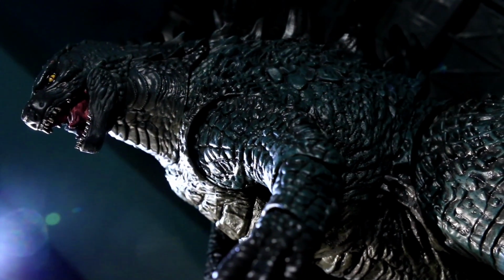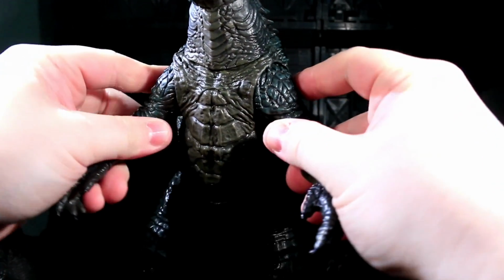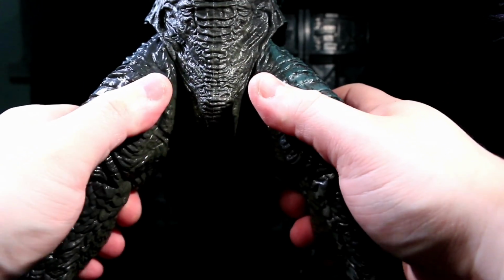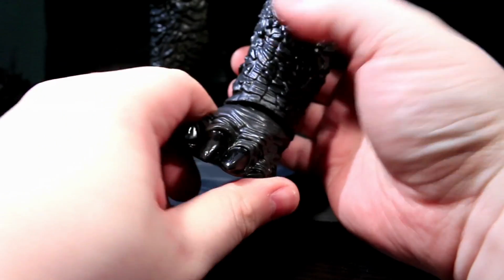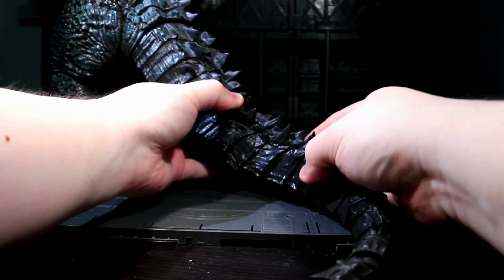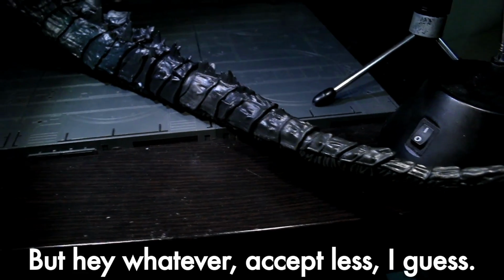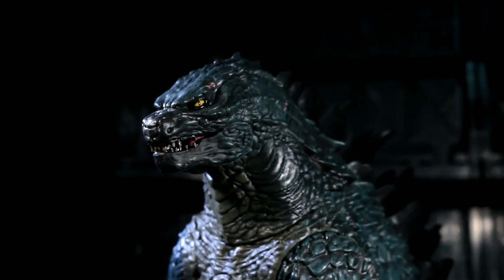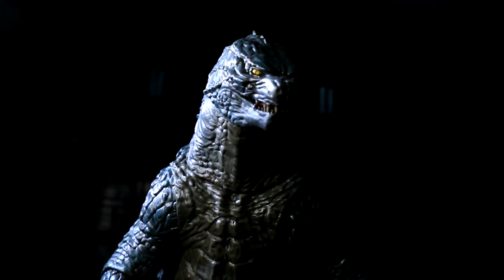NECA 24-inch Godzilla (2014) - Vangelus Review 274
The bigger arrogance of toy collectors is thinking bigger plastic is in their control and not the other way around.